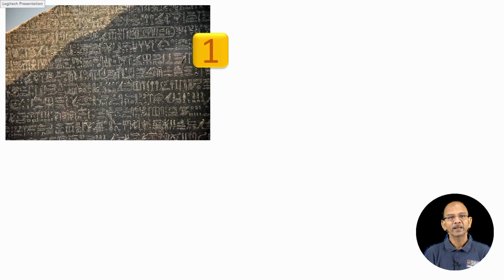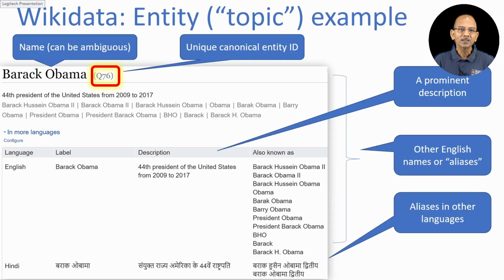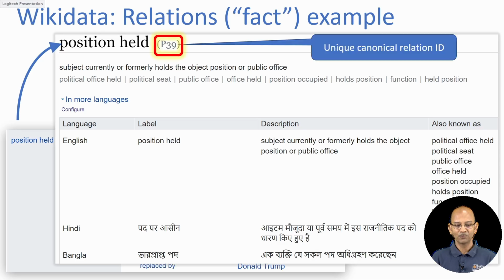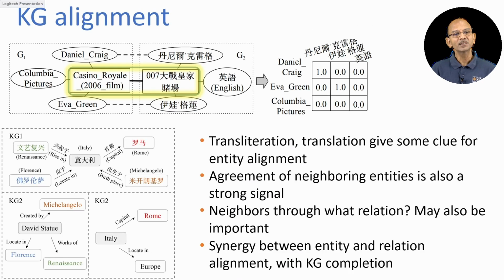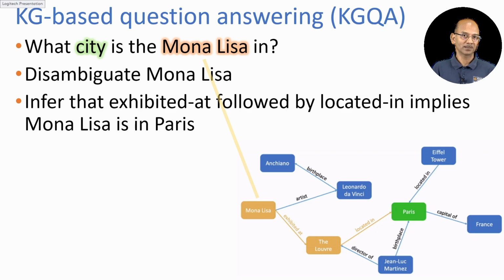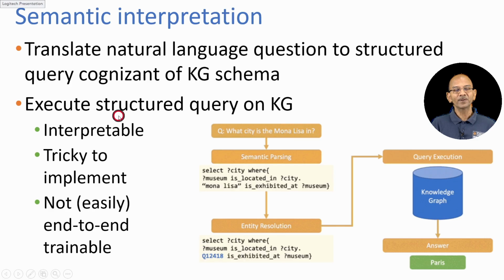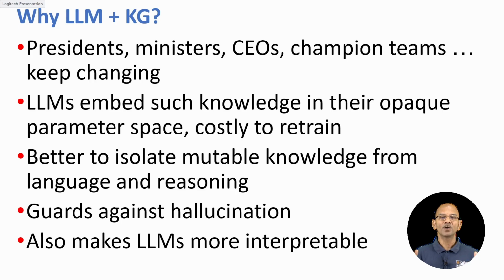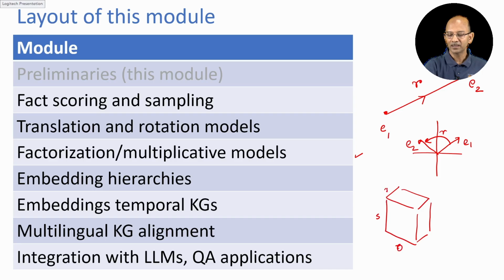Lec 26 | Knowledge and Retrieval: Knowledge Graph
tl;dr; This lecture explores knowledge graphs and their retrieval from large language models. It also covers key concepts such as KG alignment, KG-based question answering, and semantic interpretation.